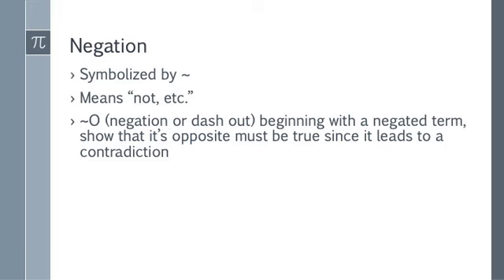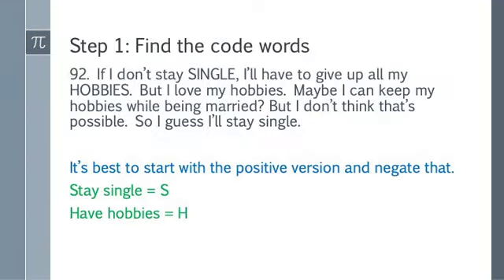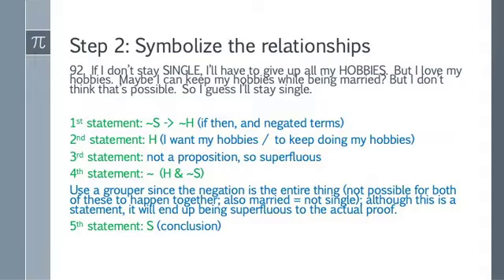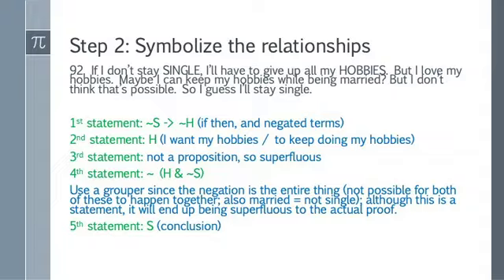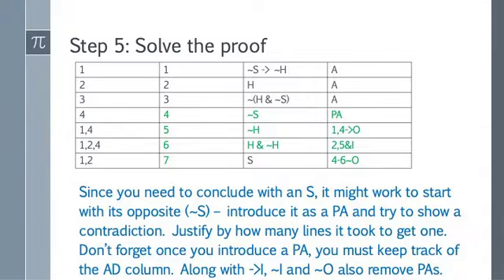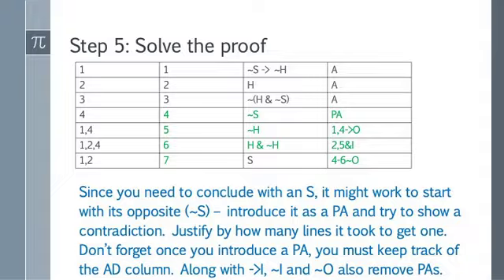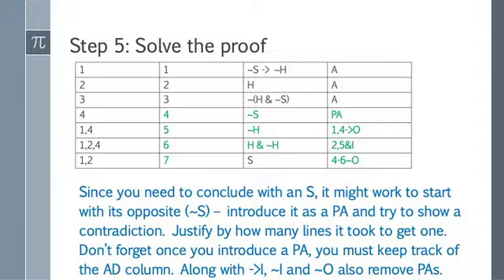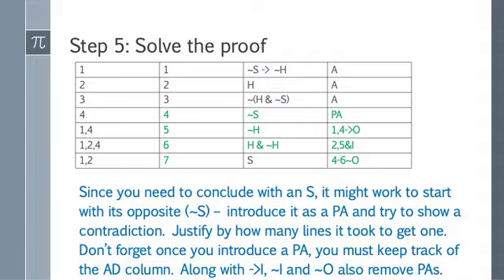Basic Propositional Logic: Demonstration of ~Out